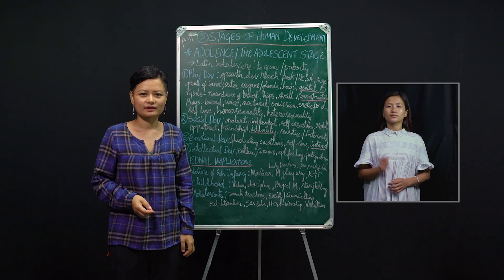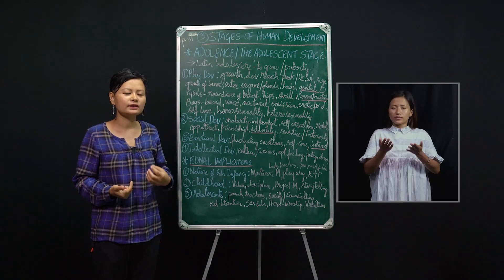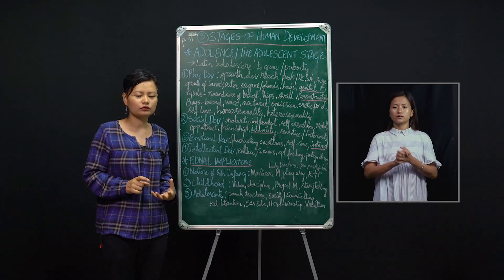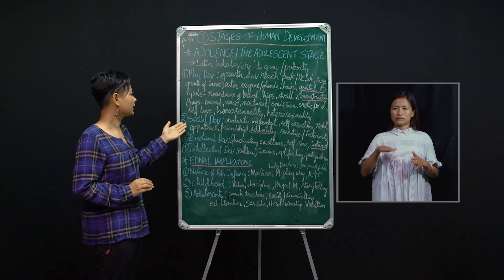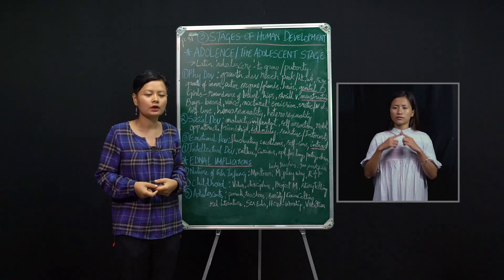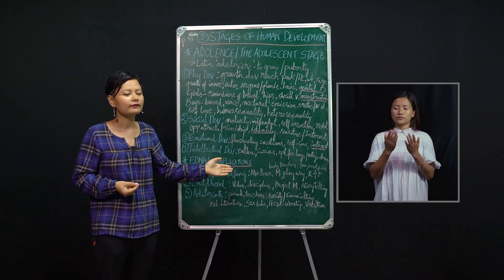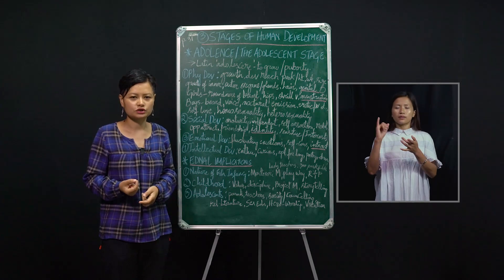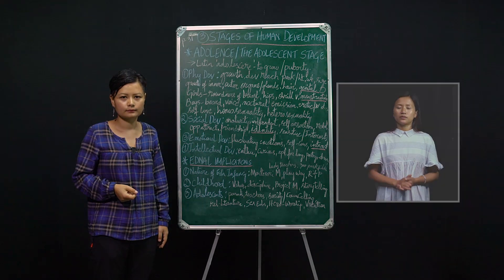22 July 2020 Class XII Education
Topic: Stages of Human Development (Part 2)